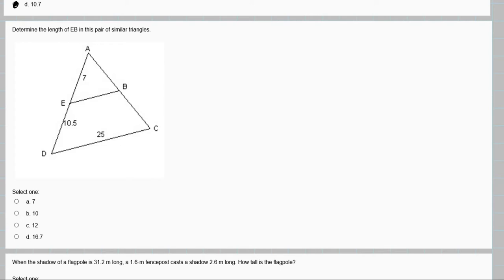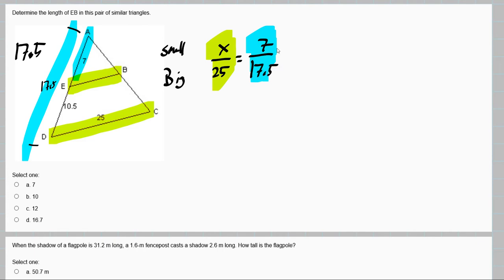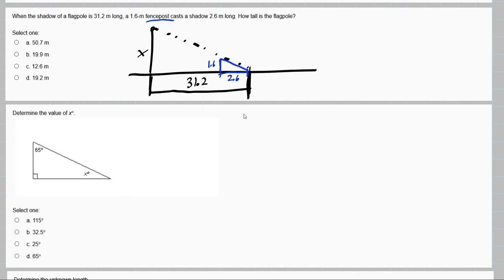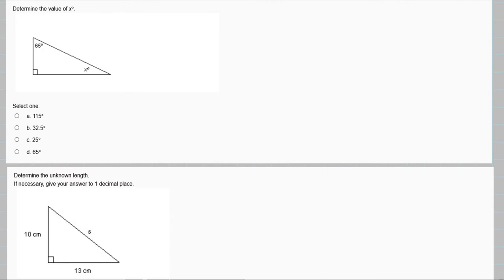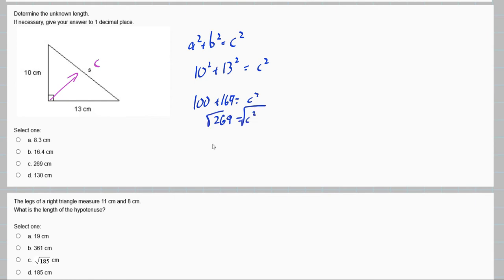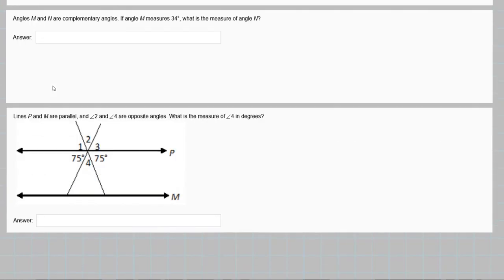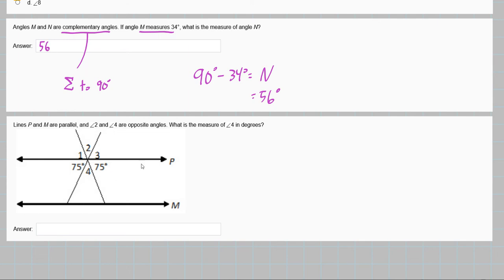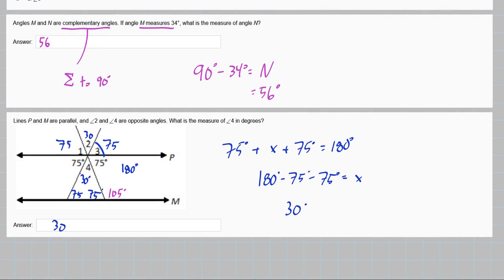HSMP geometry assignment key part 4